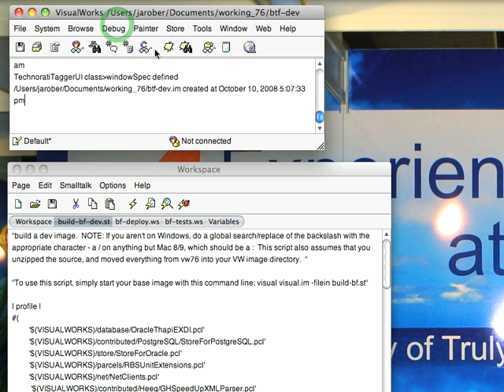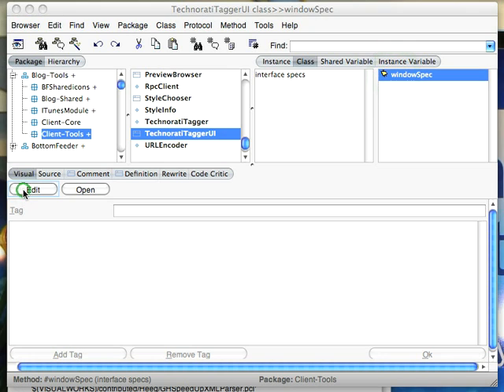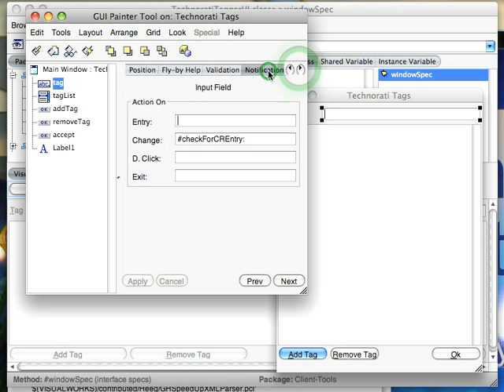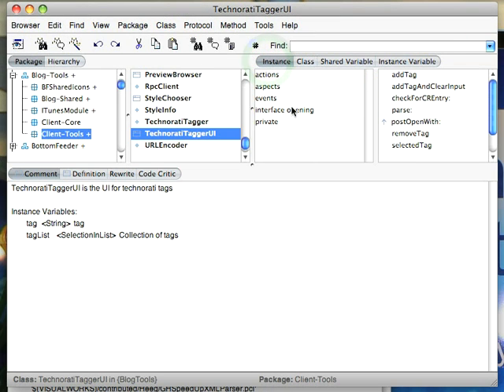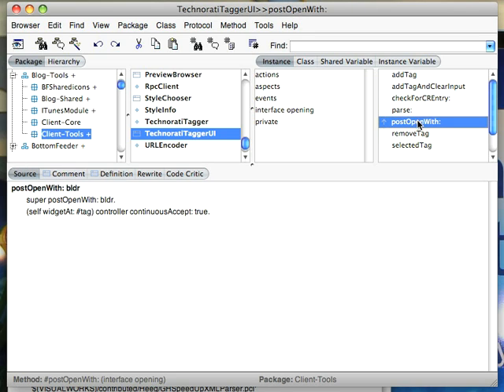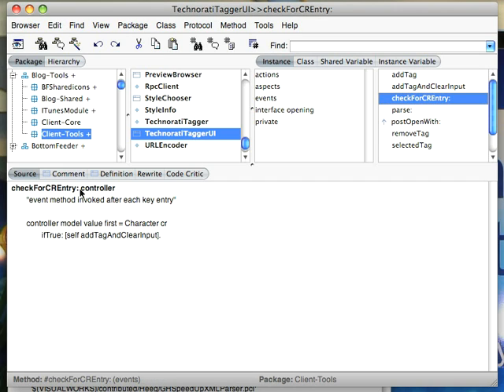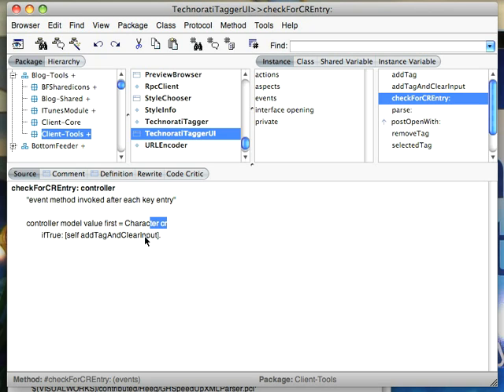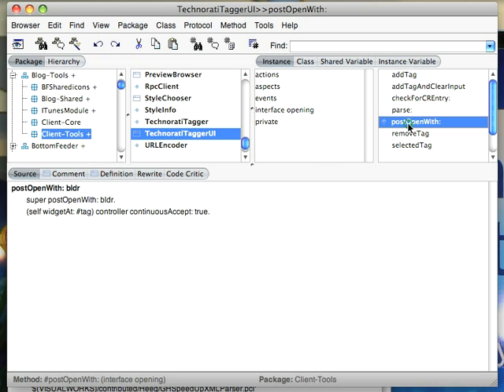Key by Key Handling in an Input Field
How to do key by key handling of data entry in an entry field in VisualWorks